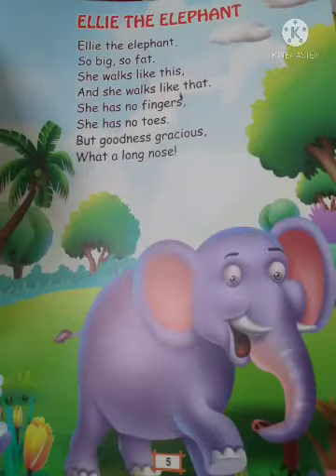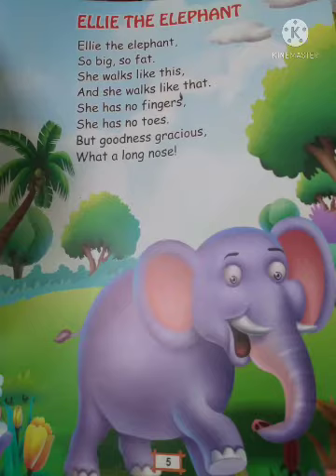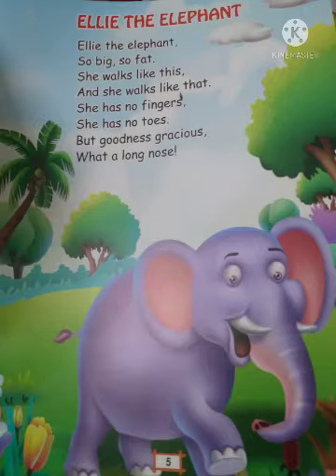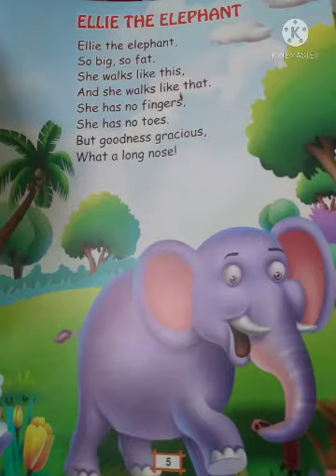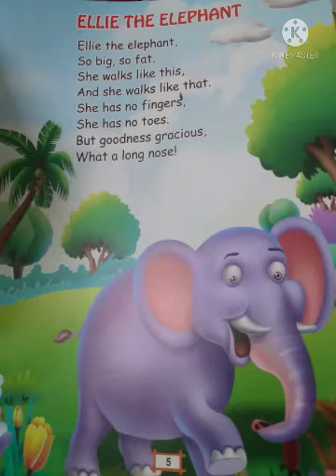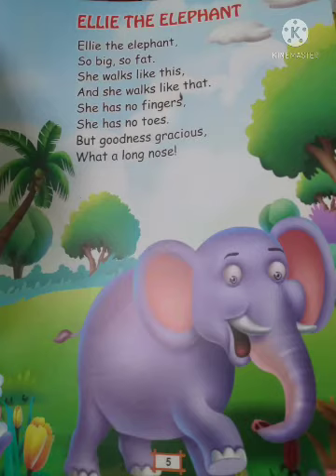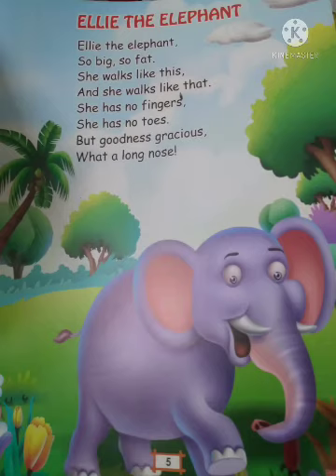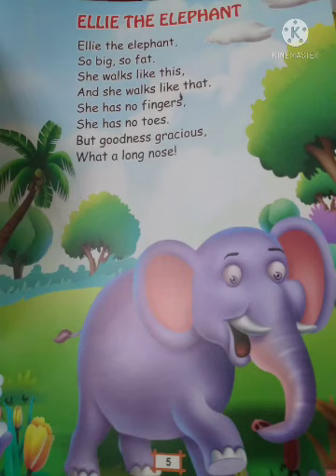Ukg class rhymes ( Ellie the Elephant)